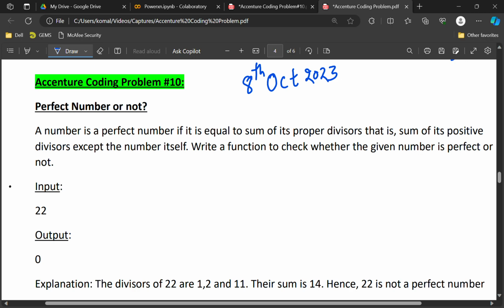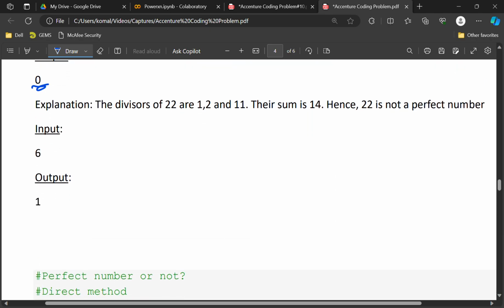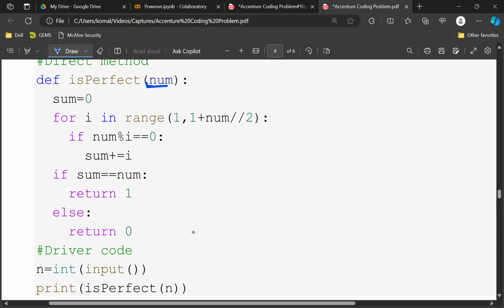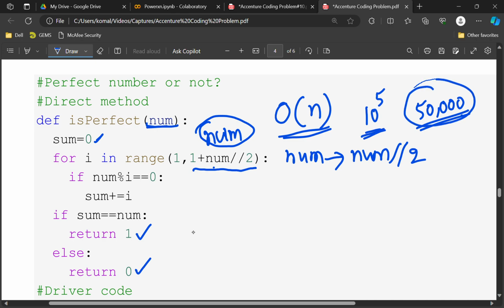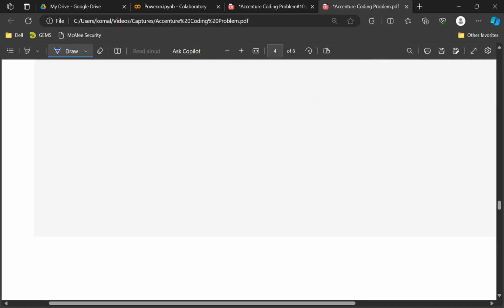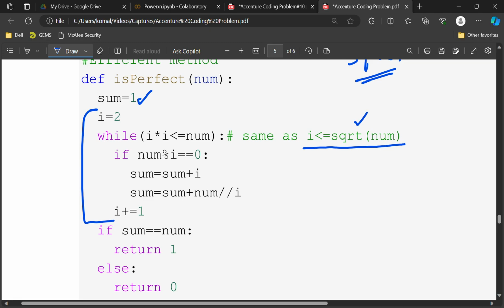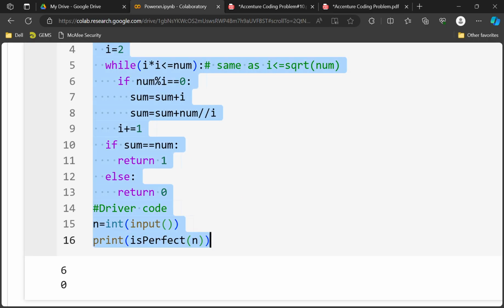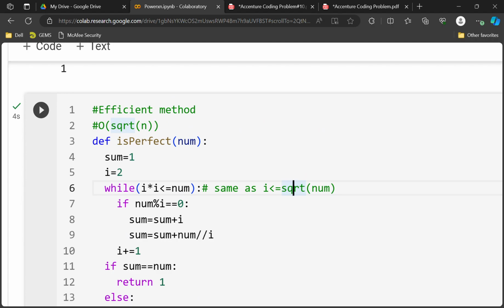Accenture Coding Problem #10 (8th Oct 2023)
Perfect Number or not?